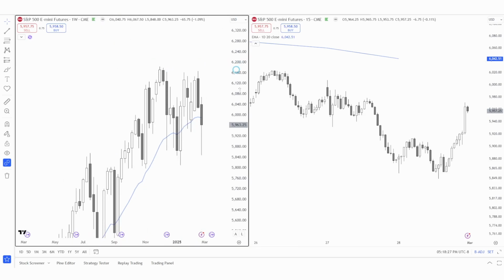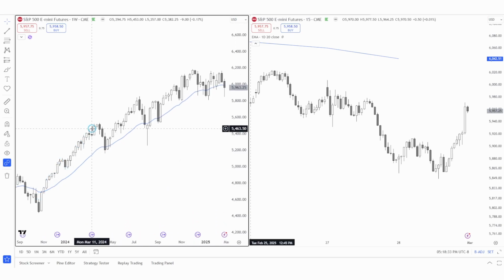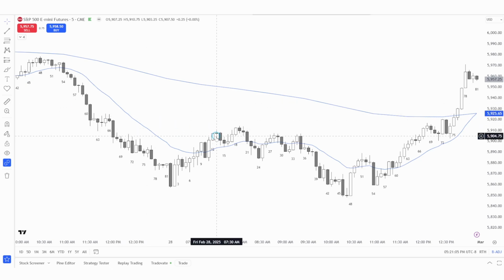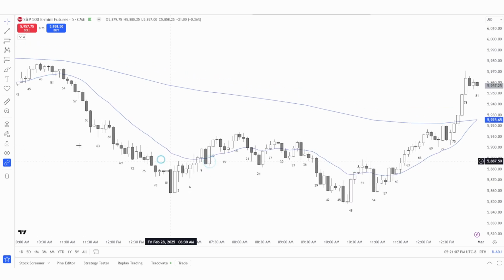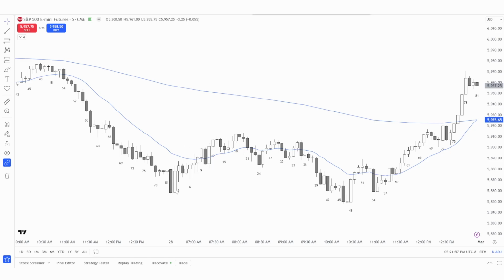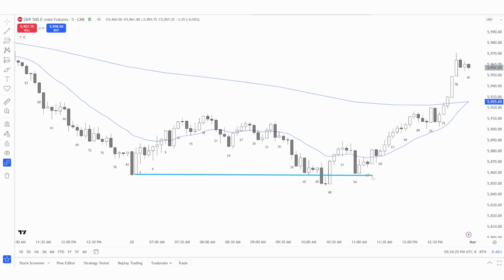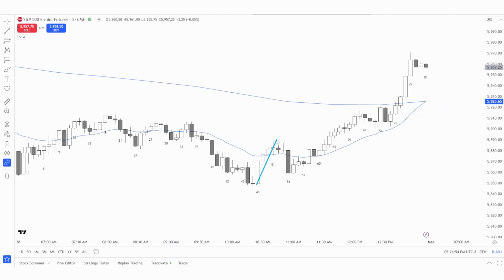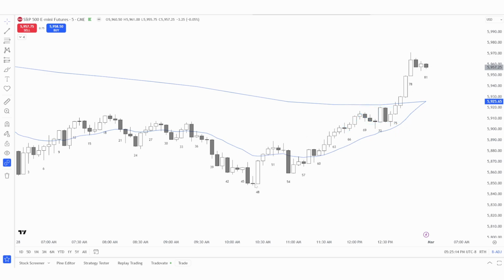Trade Setups / E-MINI Analysis | February 28th, 2025